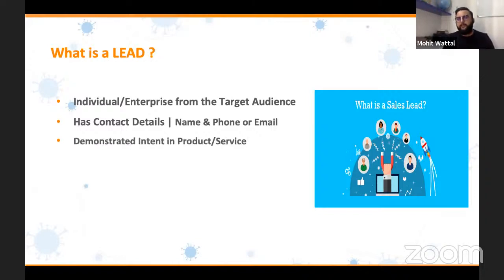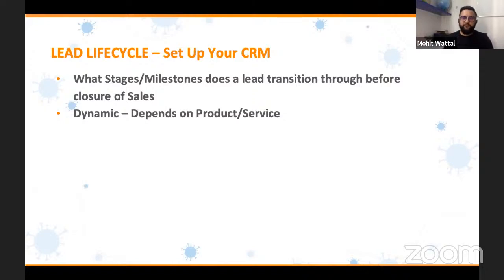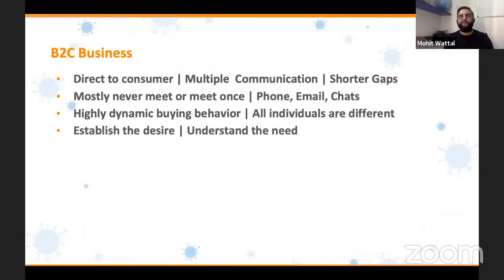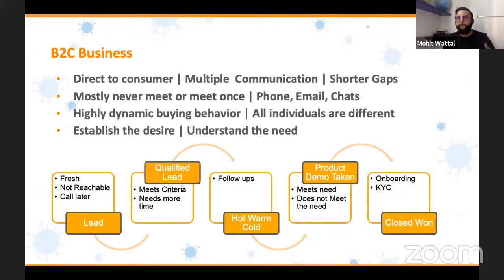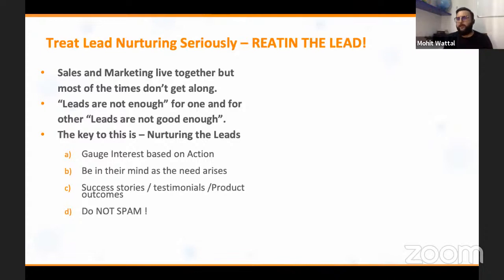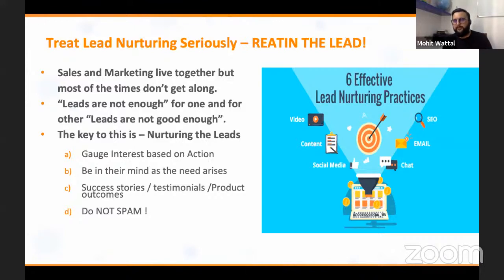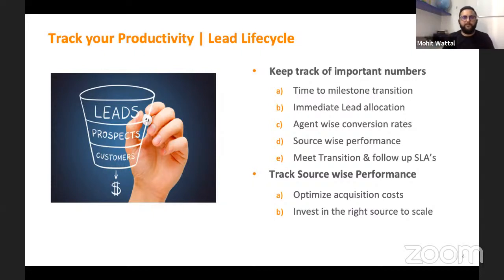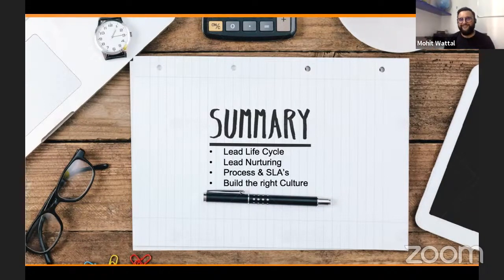How to Manage your Leads? Trial Class | Webinar | Episode 02